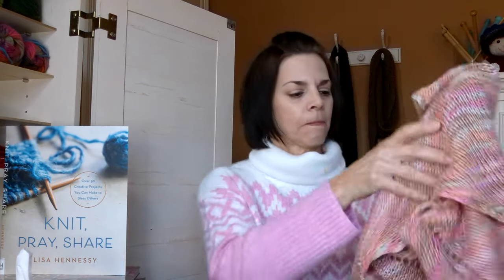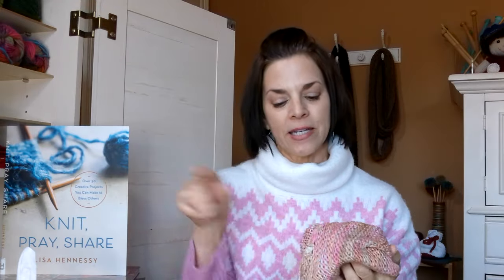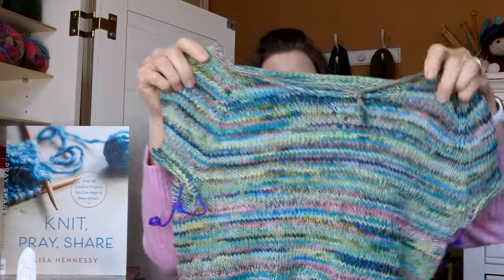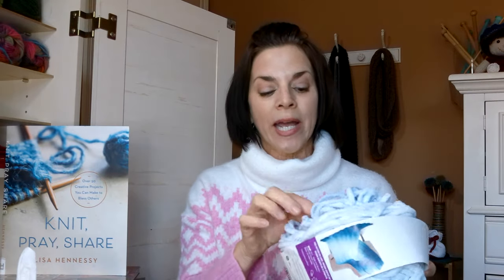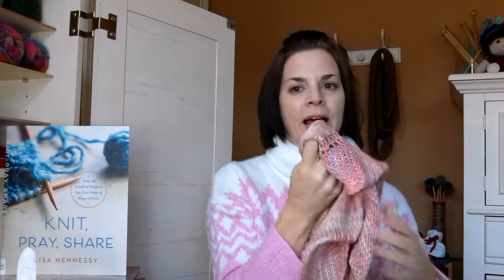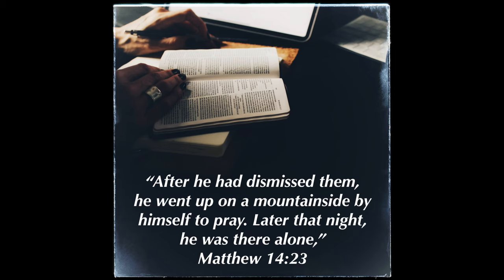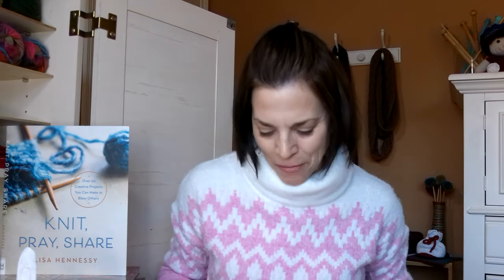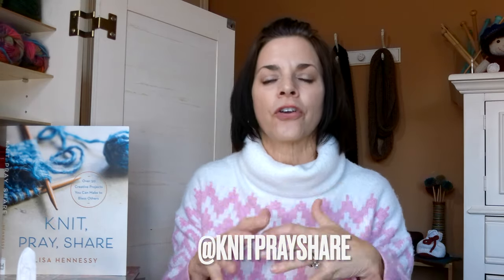Knit,Pray,Crochet Episode 71; weekly knits; prayer shawl, sweater and cable headband; devotion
KnitPrayShare.com devotion starts at 5:40 of video

Fiber Lady Bamboo Yarn used for prayer shawl:
Metake Bamboo Yarn from FiberLady.com

Sweater pattern is Summer League Cutoff by Two of wands
There is also a paid version on Ravelry that includes sizes XS-4XL

Knit Baby Blanket using 2 skeins of Bernat Perfect Phasing Blanket yarn
Knit corner-to-corner
CO 3 stitches
Increase 2nd stitch (KFB) every row until almost done with one skein, then start the decrease by decreasing on the 2nd stitch every row by knitting 2 stitches together, until 3 stitches left. Cut yarn and pull through those last 3 stitches. Weave in ends. Attach gift tag!